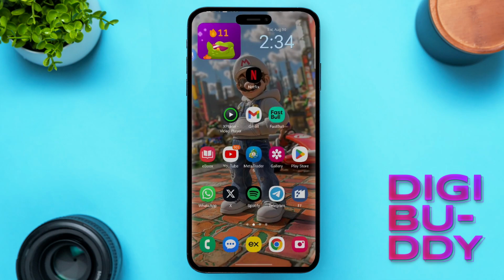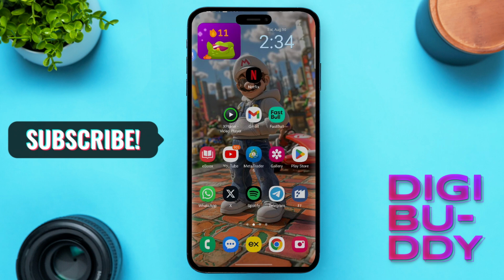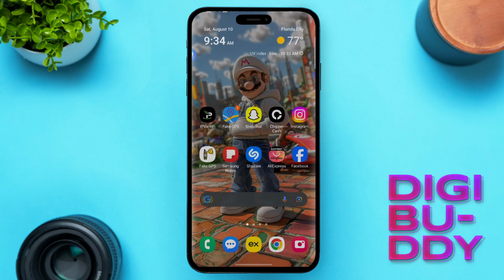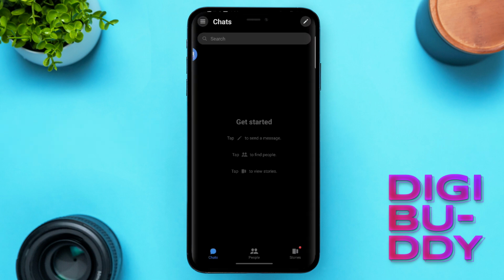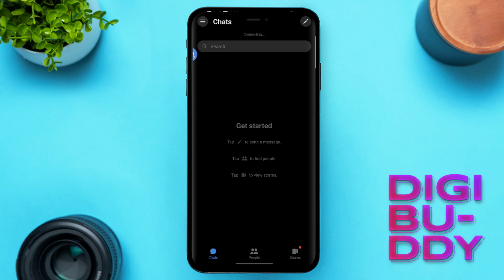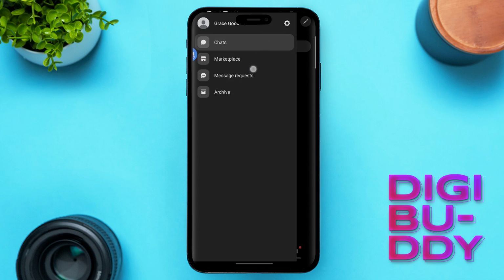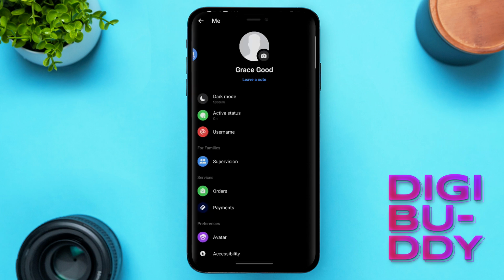How to Deactivate My Messenger Account on Iphone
If you're looking to deactivate your Messenger account on iPhone, this video will guide you through the process step by step. Say goodbye to notifications and take a break from messaging with this simple tutorial!